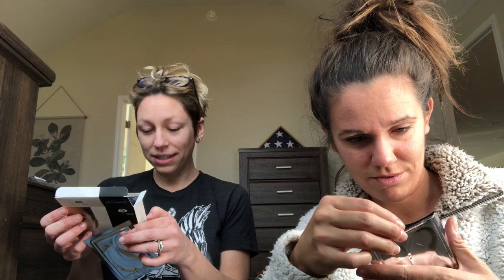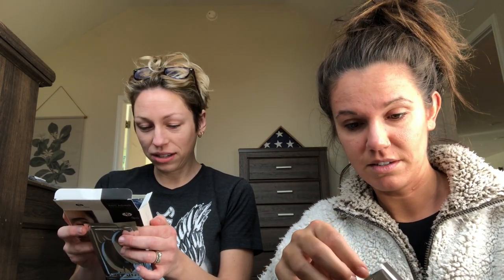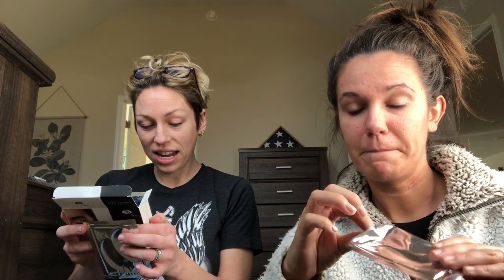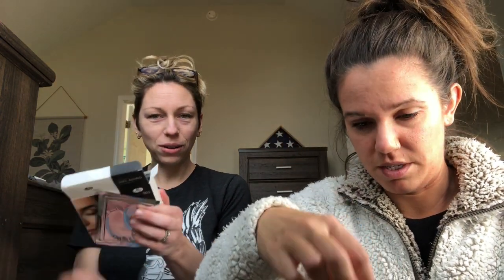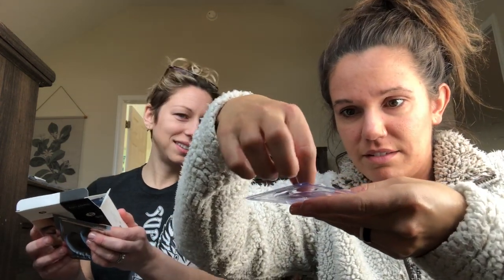Anti Aging Eye masks unboxing Andrew Spa